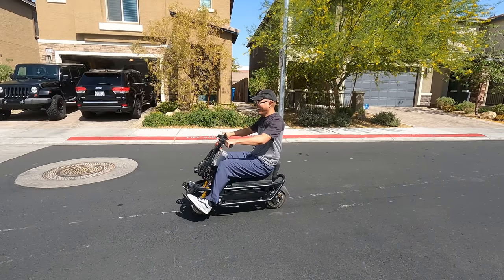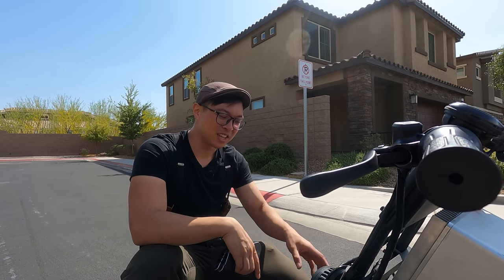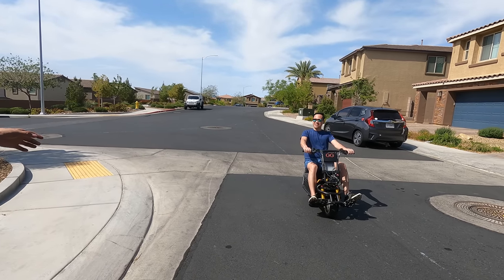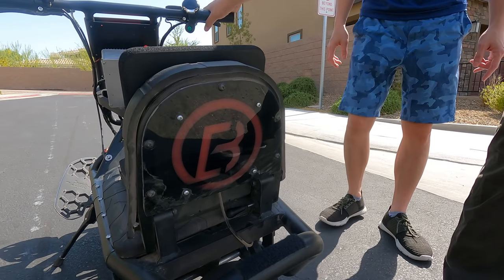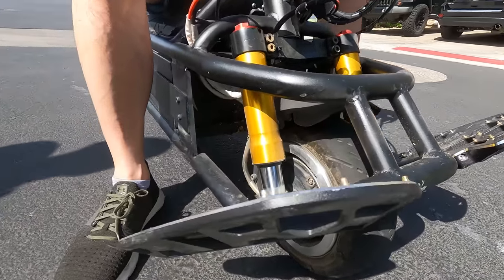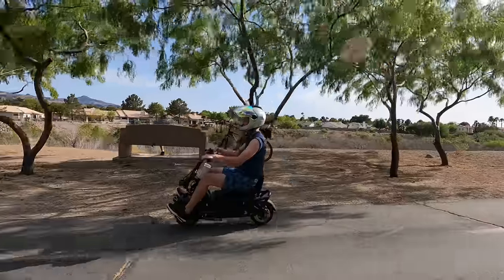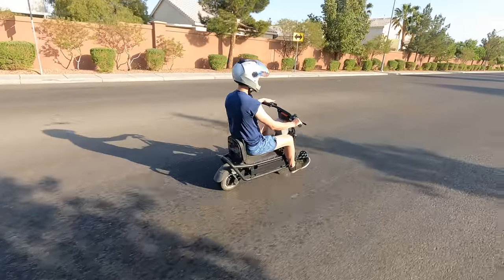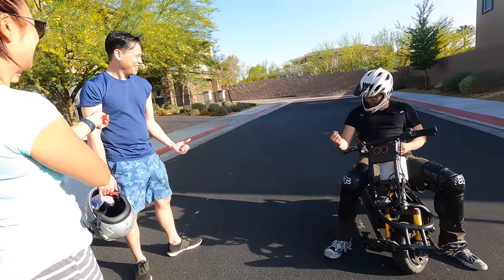I was WRONG about the World's WILDEST Escooter: Extreme Bull K5/K6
It's kinda ugly. It's really wild. But boy is it powerful and fun! We take the Extreme Bull K5 sit down escooter (precursor for the soon to be released Extreme Bull K6) out for a test ride in Las Vegas with the great @lawlaxinaakayourfavorite.